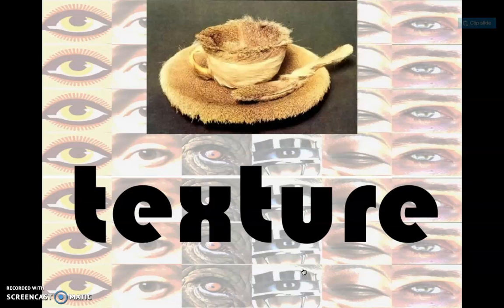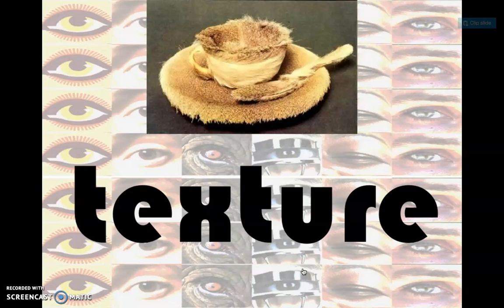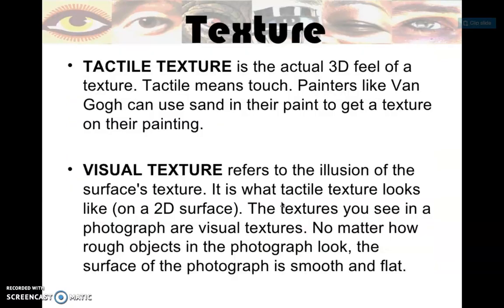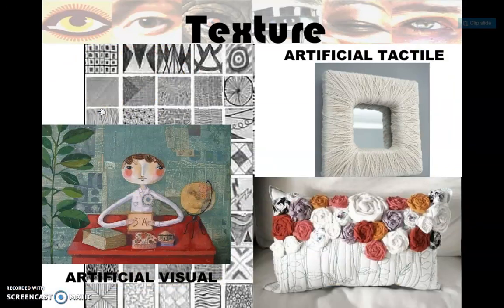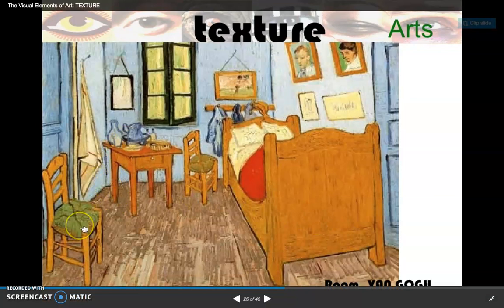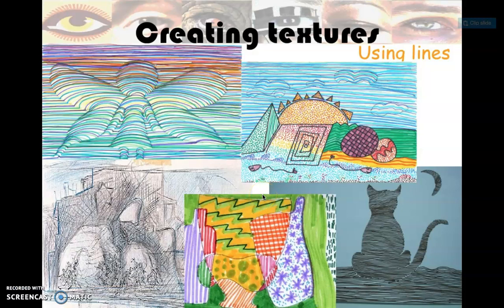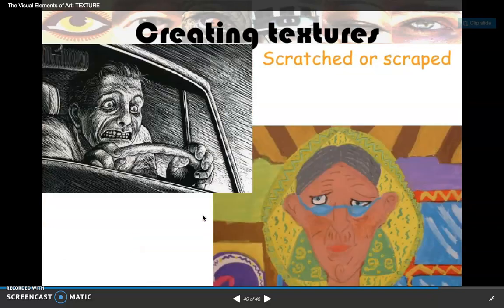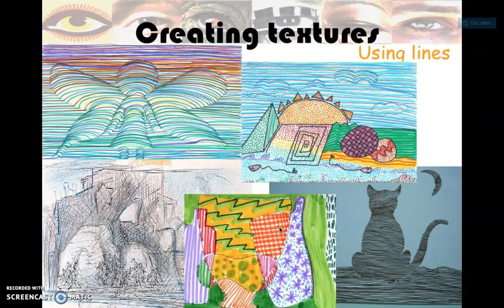Element of art: Texture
Texture in art.